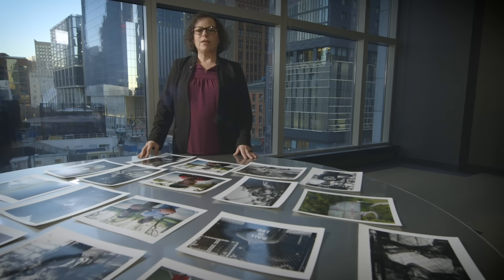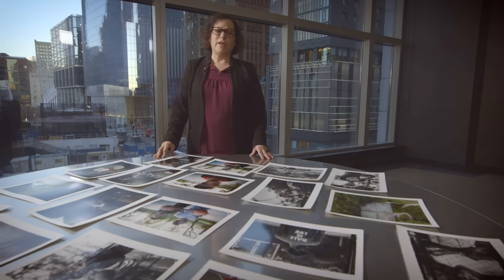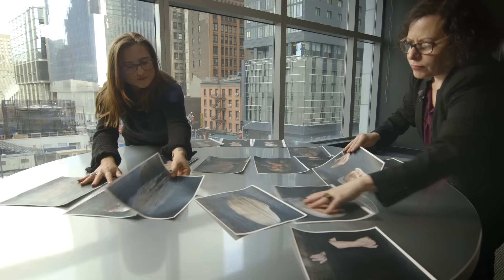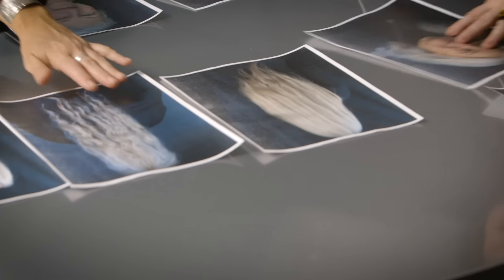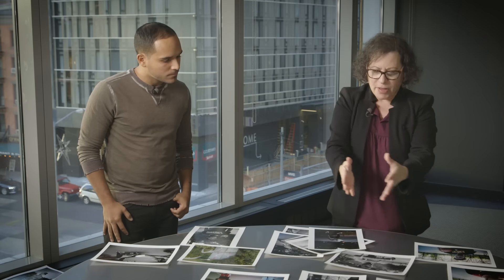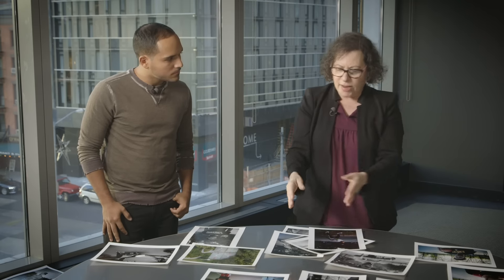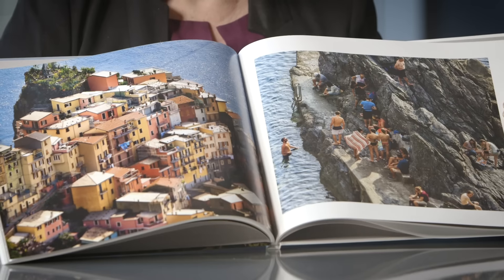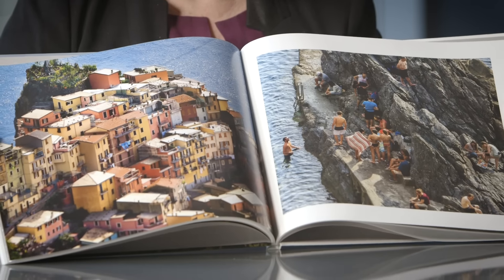Editing and Sequencing Your Work: Learn to Let Go | Official Trailer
Become a better photographer through editing and sequencing! Join Stella Kramer, a Pulitzer Prize-winning photo editor, as she teaches you how good editing and sequencing can help to do a better job of telling a story with your work.

If you're into photography, Photoshop, Lightroom and/or the Adobe Creative Cloud applications, go and take the 10-day free trial - we have over 10,000 lessons on all this stuff, and you can start watching, and learning, right this minute.